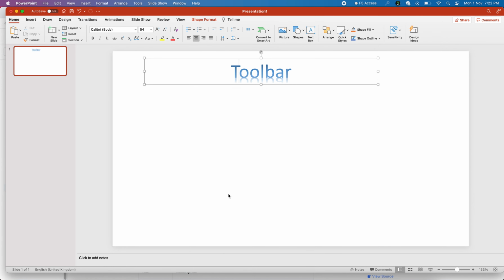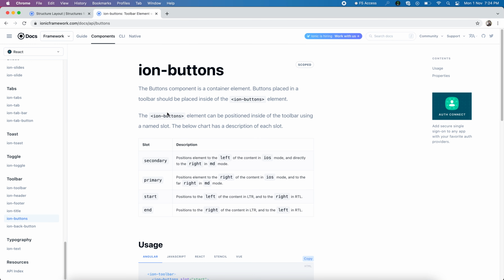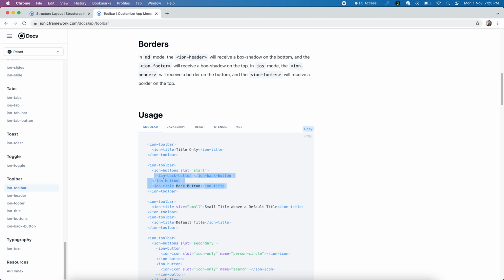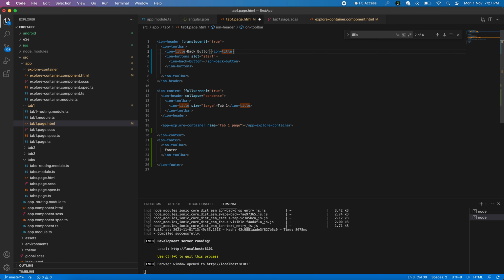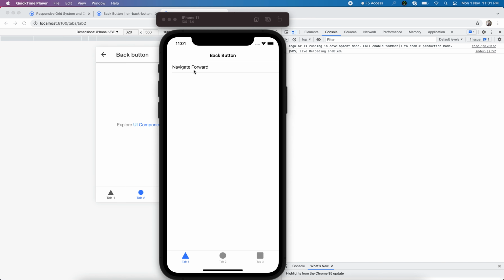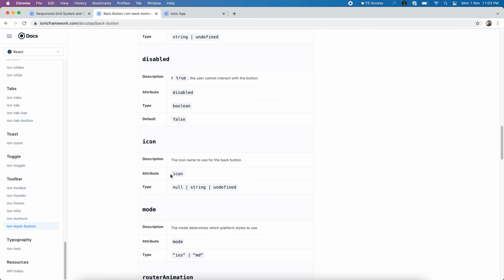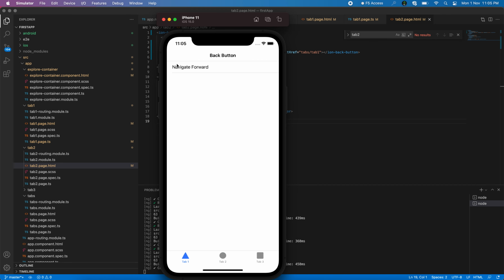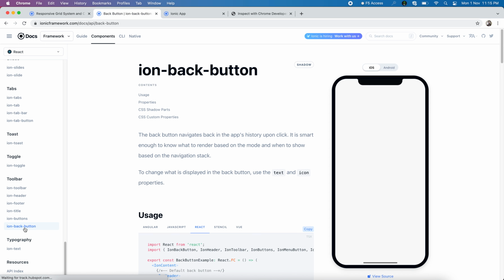Ionic toolbar | ion-header | ion-footer| ion-title | ion - buttons | ion-back-button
Ionic toolbar | ion-header | ion-footer| ion-title | ion - buttons | ion-back-butto